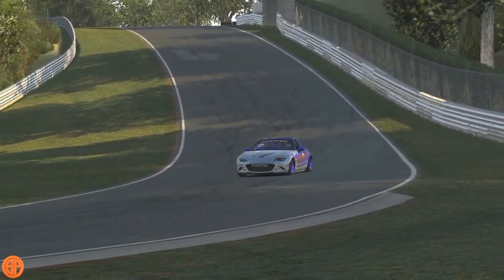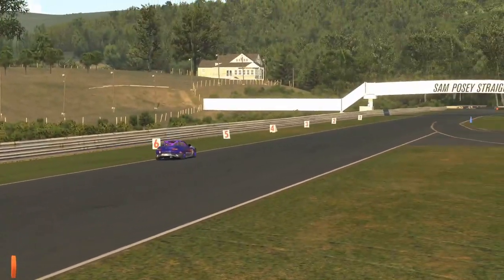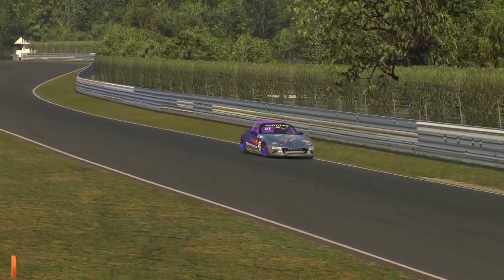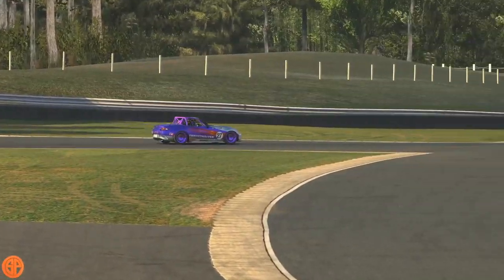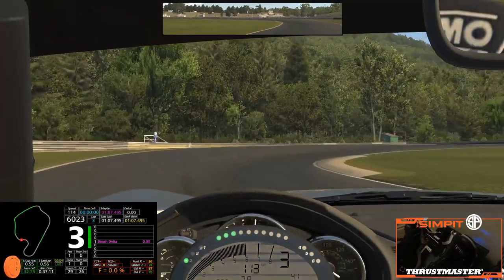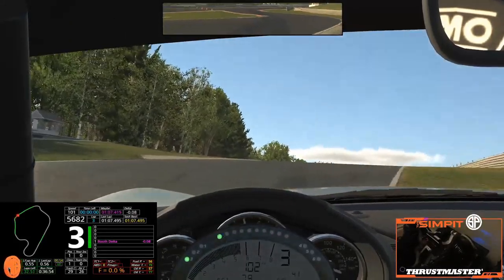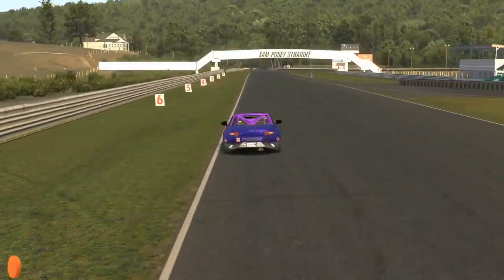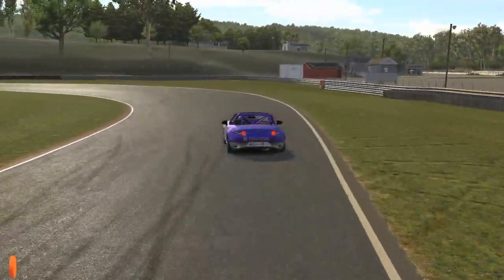Simpit Track Guide Lime Rock Park Chicanes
Hello and welcome, this is the The Simpit and today we're doing the weekly Rookie Guide.

Thank you so much, as always, for being a part of the show! You, The Pitcrew, are the reason we're able to do what we do.

Also don't forget that Shaun is streaming behind the scenes content over on Twitch @

If you'd like to catch Booth streaming you can check out

Thanks again for watching, see you one the track!